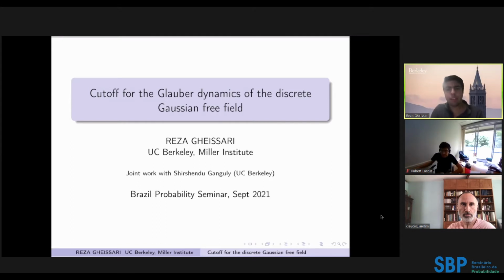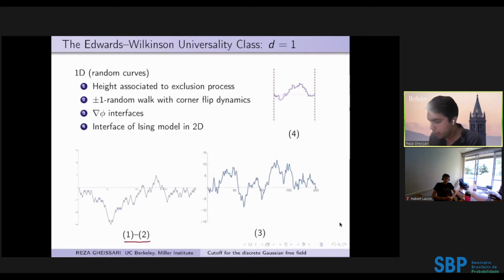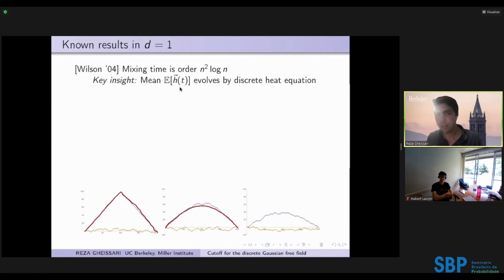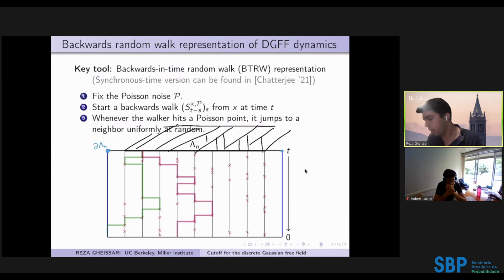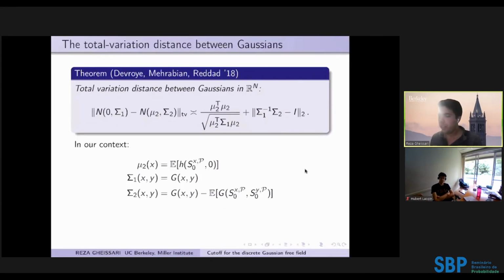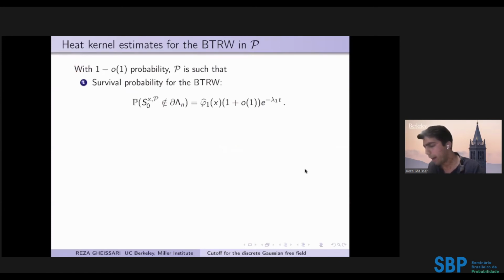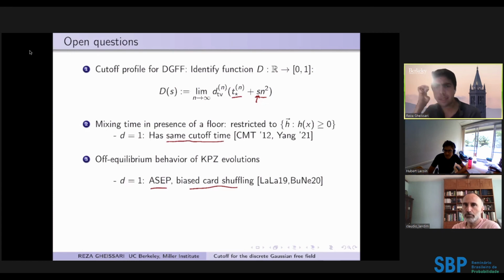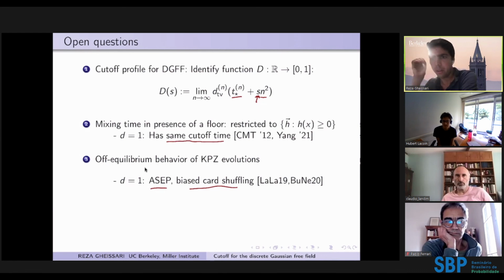SBP: Cutoff for the Glauber dynamics of the discrete Gaussian free field - Reza Gheissari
Seminário Brasileiro de Probabilidade
Título: Cutoff for the Glauber dynamics of the discrete Gaussian free field
Palestrante: Reza Gheissari, UC Berkeley

Resumo: The Gaussian free field (GFF) is a canonical model of random surfaces in probability theory, generalizing the Brownian bridge to higher dimensions. It arises naturally as the stationary solution to the stochastic heat equation with additive noise (SHE), and together the SHE and GFF are expected to be the universal scaling limit of the dynamics and equilibrium of many random surface models arising in lattice statistical physics. We study the mixing time (time to converge to stationarity, when started out of equilibrium) for the central pre-limiting object, the discrete Gaussian free field (DGFF) evolving under the Glauber dynamics. In joint work with S. Ganguly, we establish that for every dimension d larger than one , on a box of side-length n in Zd, the Glauber dynamics for the DGFF exhibits cutoff at time (d/\pi^2) n^2 \log n with an O(n^2) window. Our proof relies on an "exact" representation of the DGFF dynamics in terms of random walk trajectories with space-dependent jump times, which we expect to be of independent interest.

Apoio:
- IMPA
- Instituto Superior Técnico de Lisboa
- UFBA
- UFMG
- UFRGS
- UFRJ
- Unicamp
- Universidade do Porto
- USP